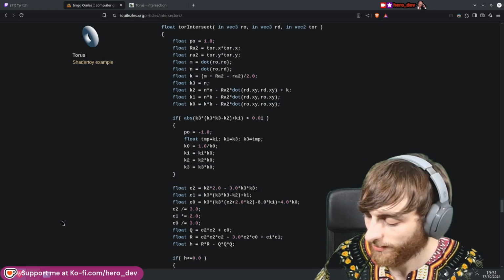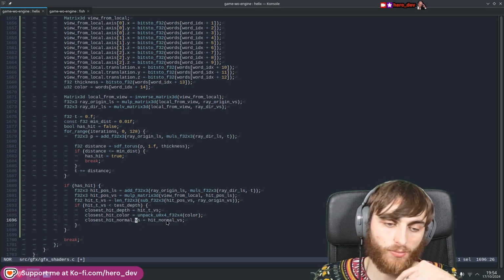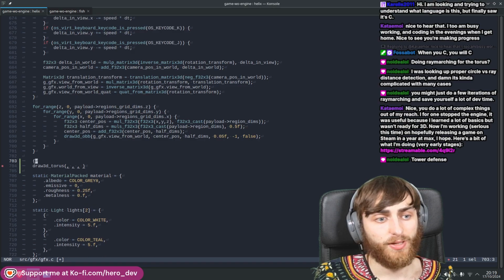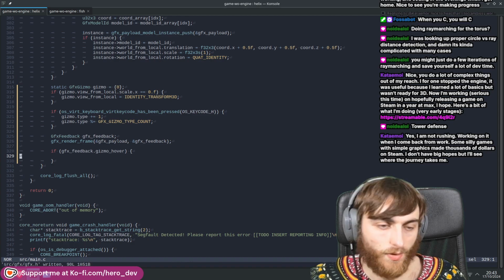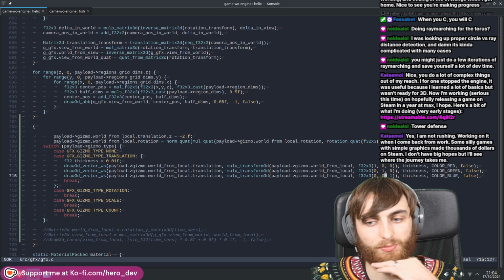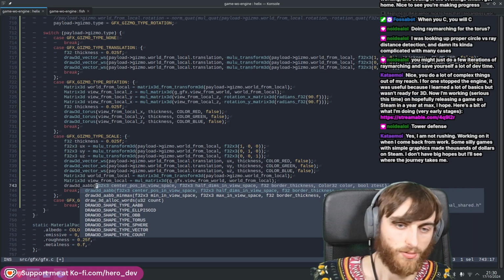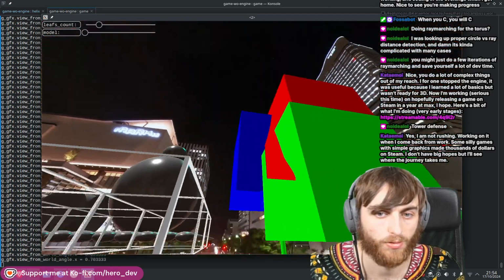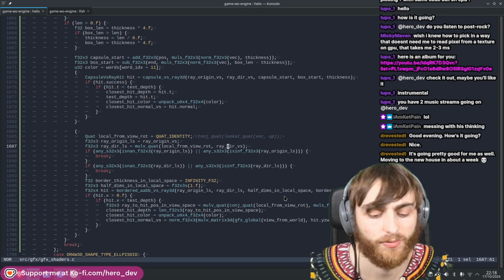Editor Gizmos | Game W/O Engine Day 178 | C | Vulkan | Linux & Windows